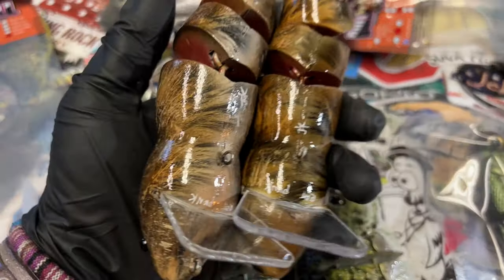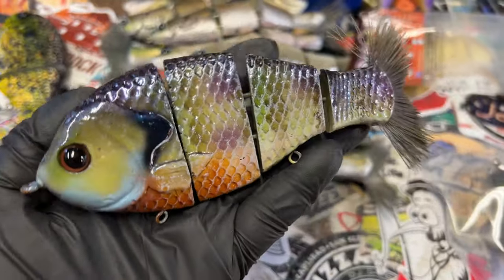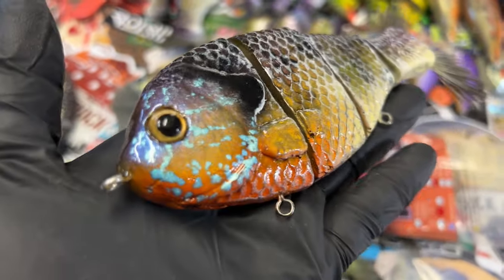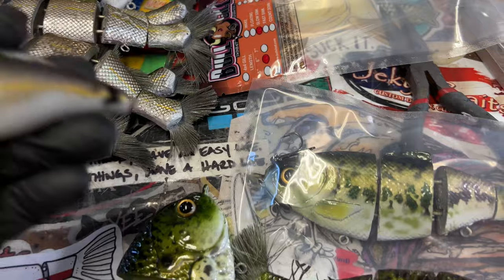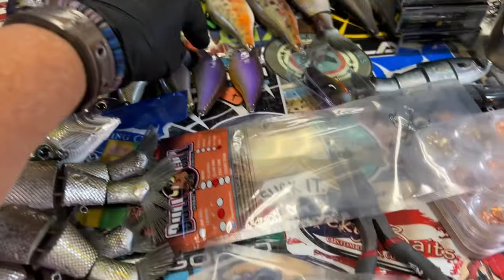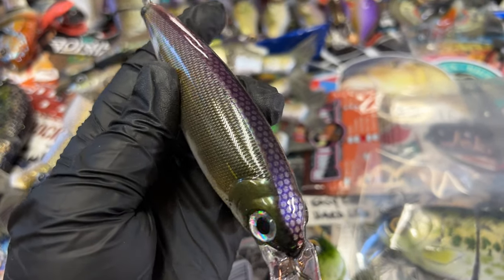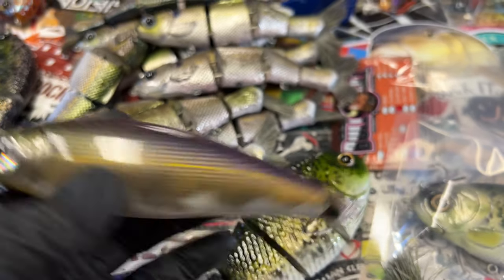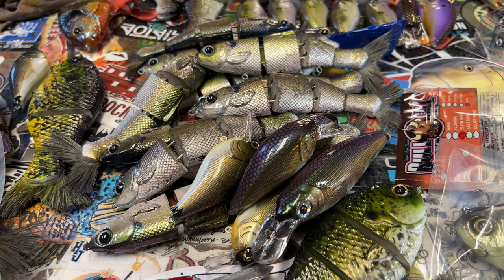Workshop Update! (Aug 16th, 2023 - Herring, Rats, Spottail Shiner + Others)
The latest from the shop! A quick look at what I'm painting and what's in the fall line-up!
Thanks so much for stopping by the channel. I'll leave a cold glass of tea on the counter and keep the porch light on. Xoxo, Jen at JBCo.

It helps replenish my supplies so I can continue to teach you! Sustaining Members get a free TEE SHIRT and we're setting up expanded content that goes in depth with some spray sessions, and even features spray sessions regular subscribers don't see! CLICK HERE!!

Respirators:
3M (Large)
3M (Small)